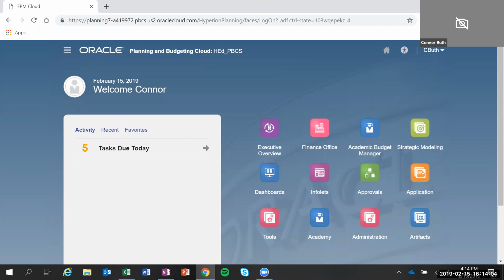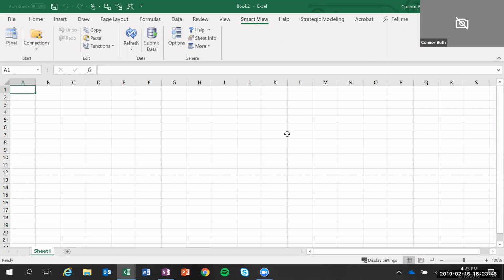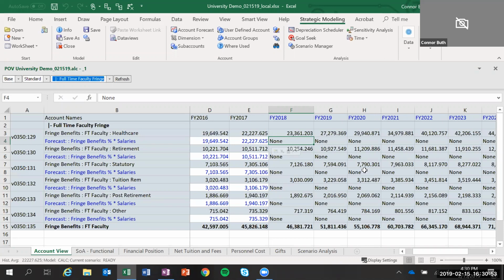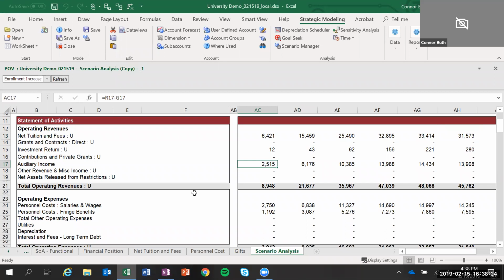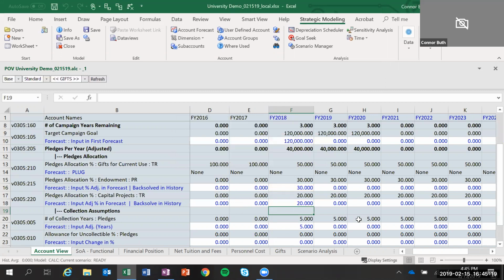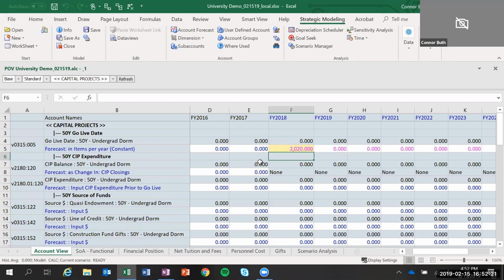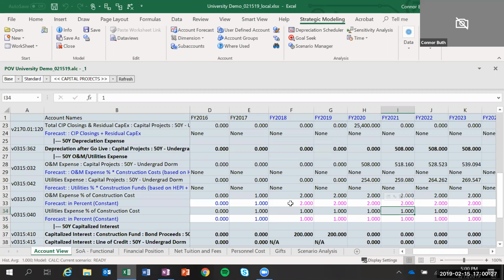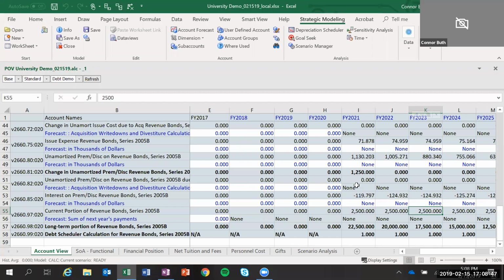Strategic Modeling University Demo